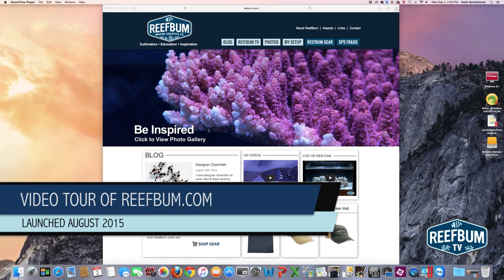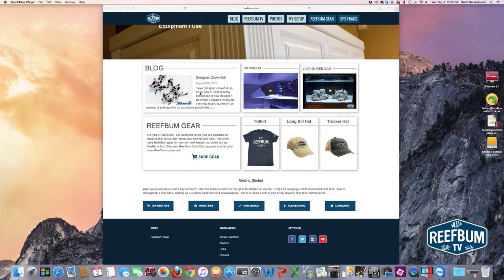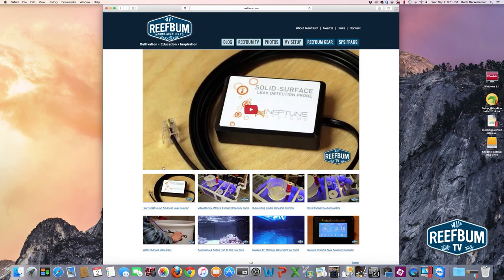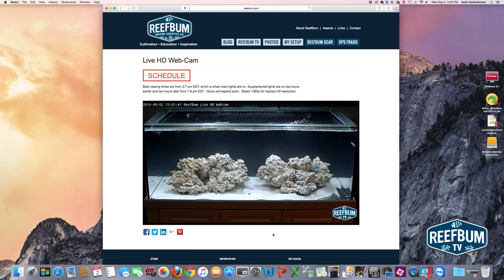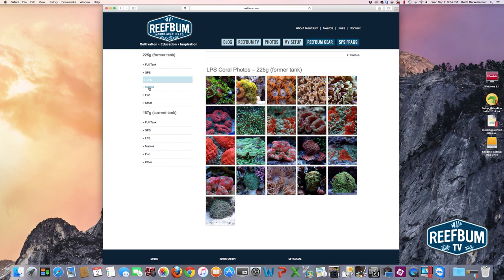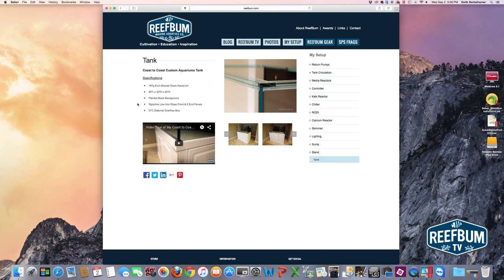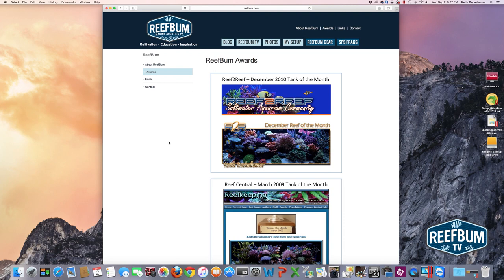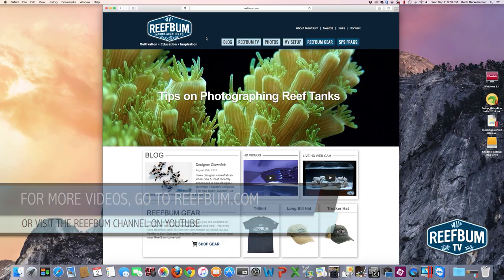Tour of Reefbum.com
This is a tour of the new reefbum.com, including a demo of my live HD webcam!